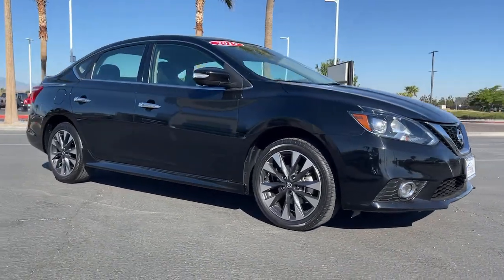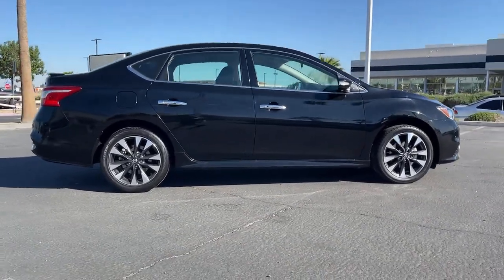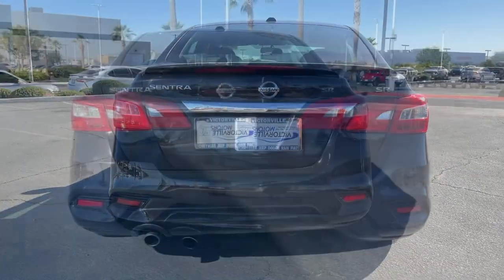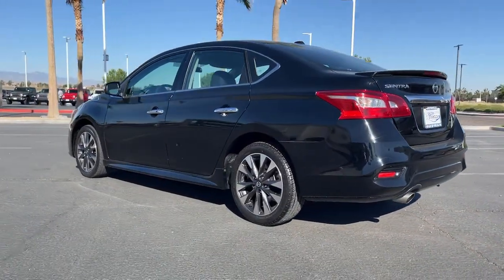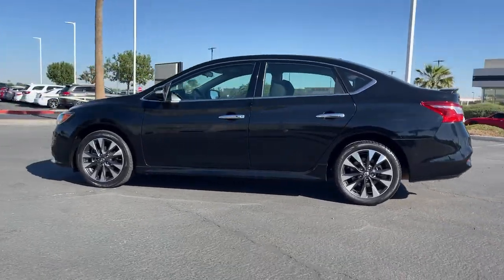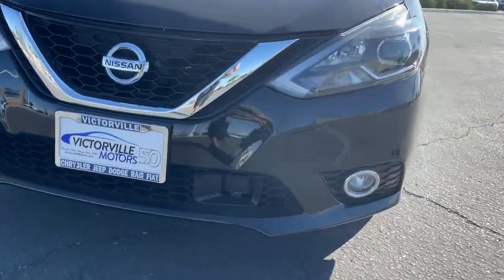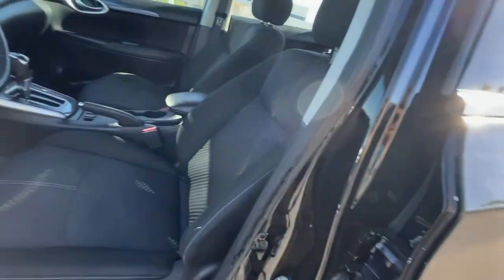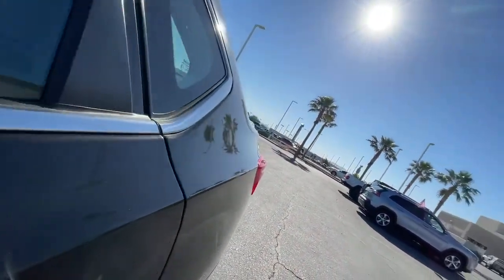2019 Nissan Sentra Victorville, High Desert, Hesperia, Apple Valley, Adelanto, CA R6446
Super Black Used 2019 Nissan Sentra available in Victorville, California at Victorville Motors. Servicing the High Desert, Hesperia, Apple Valley, Adelanto, CA Area.

Victorville Motors
14617 Civic Dr